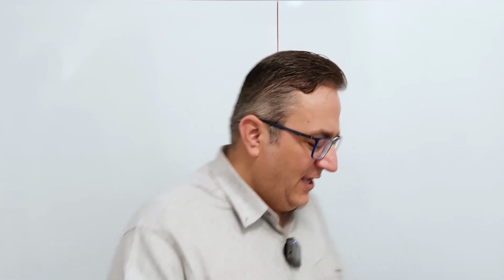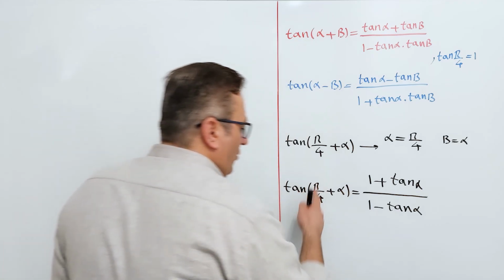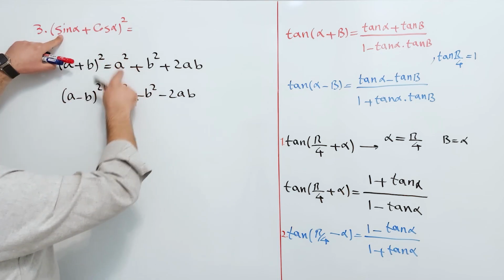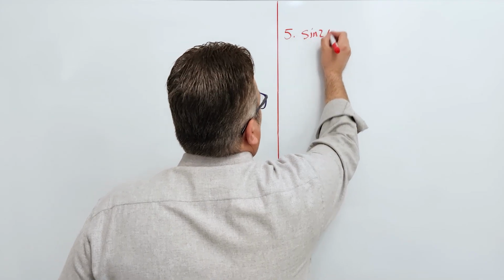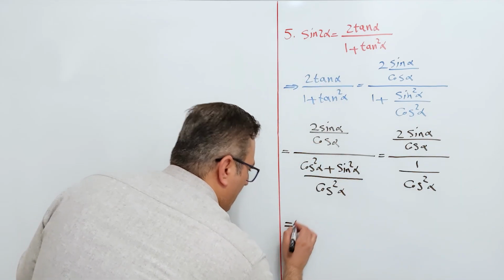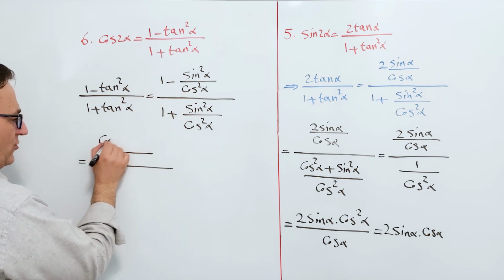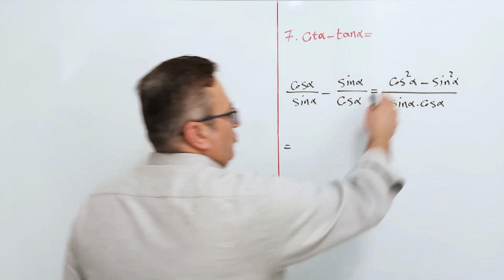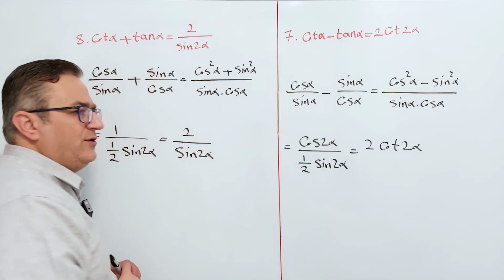Very Important Formulas For Solving Trigonometric Problems - Session 17